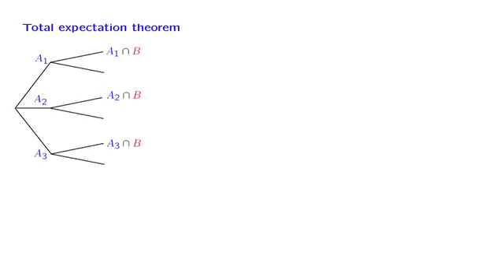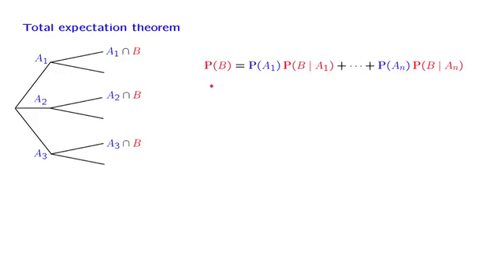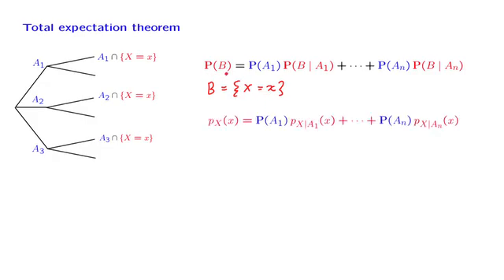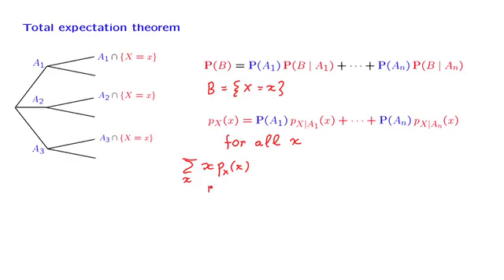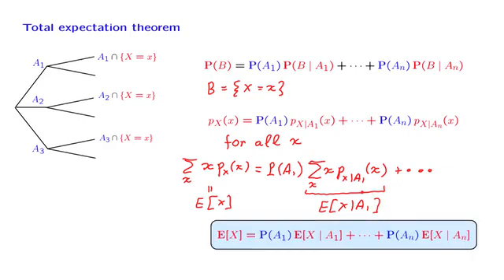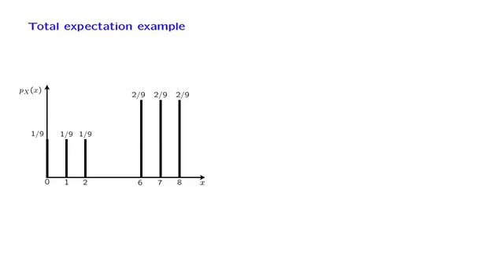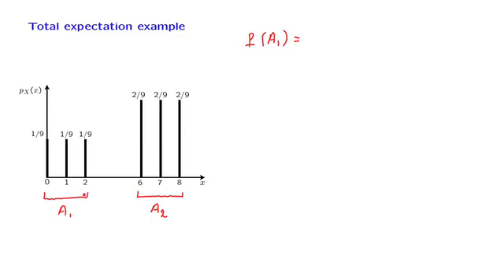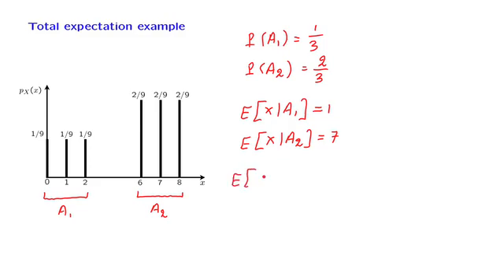Introduction to Probability Course Lesson 53